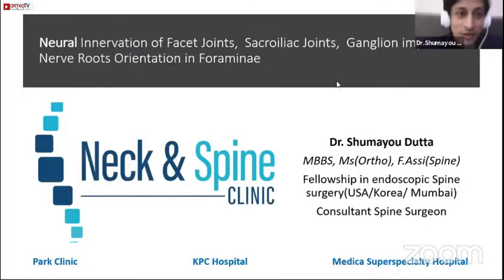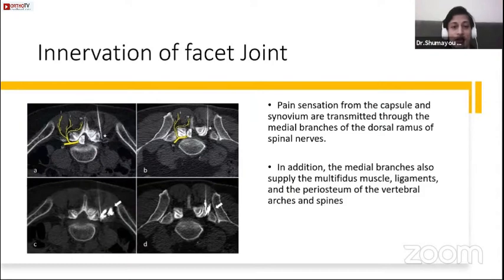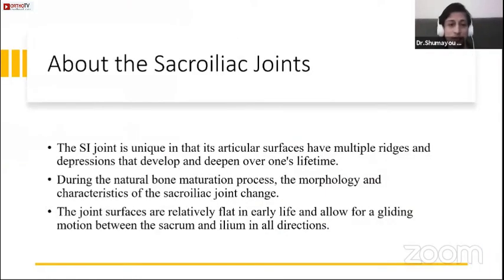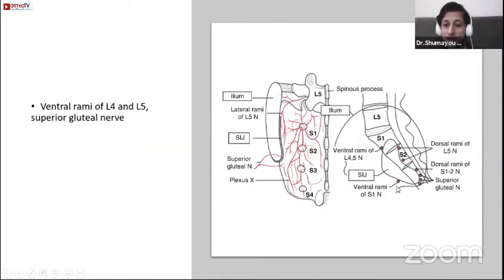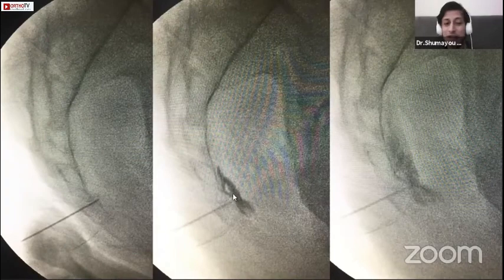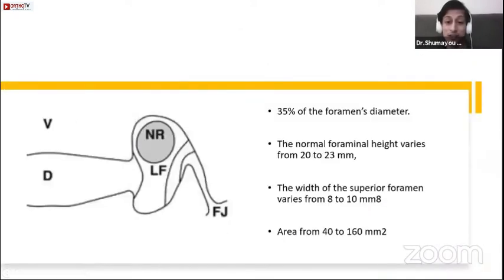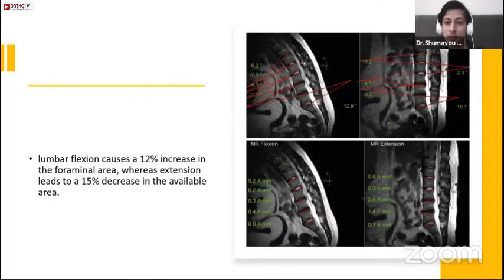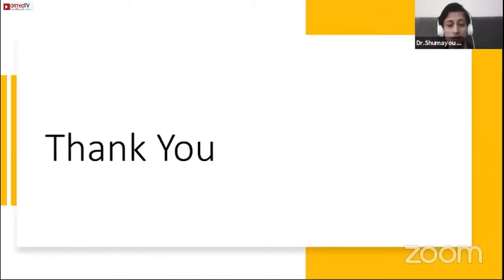"Facet, sacroiliac, ganglion impar innervation; nerve roots in foraminae - Dr. Shumayou Dutta."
Neural Innervation of Facet Joints, Sacroiliac Joints, Ganglion impar, Nerve Roots Orientation in Foraminae - Dr. Shumayou Dutta